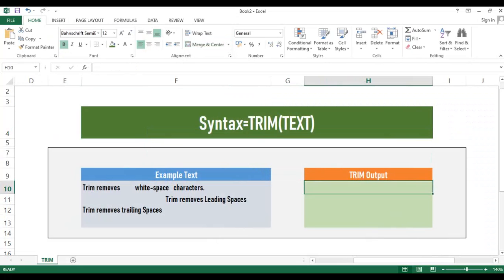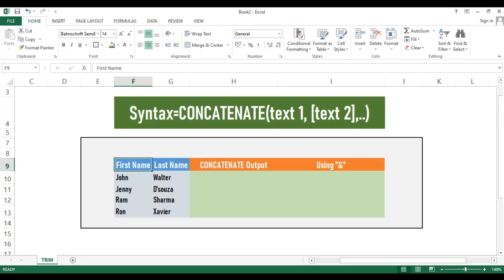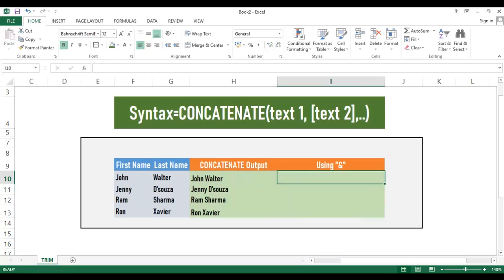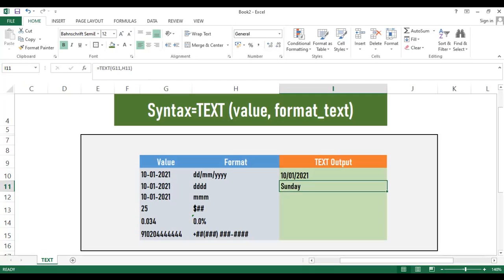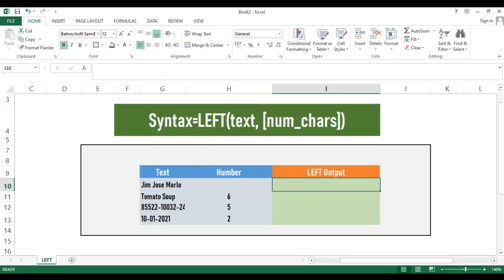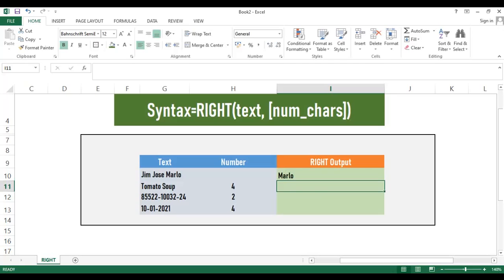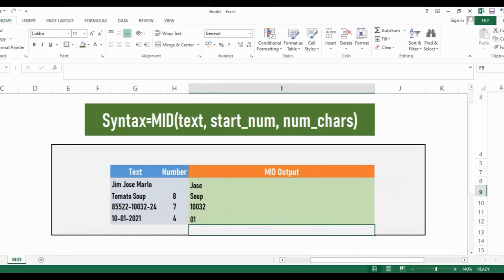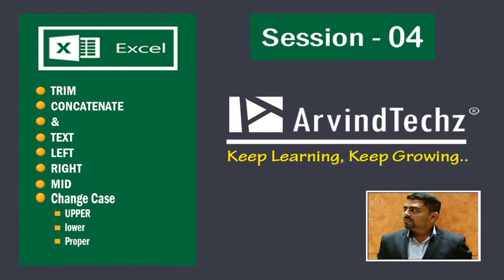Text Functions in Excel | Trim, Concatenate, &, Text, Left,Right,Mid, Upper, Lower, Proper in Excel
Topics Covered

 TRIM (00:37)
Syntax: TRIM(text)
Description: Removes all spaces from text except for single spaces between words. Used to remove Leading and Trailing Space.

 CONCATENATE, CONCAT (01:32)
Syntax: CONCAT(text1, [text2], …)
Description: The CONCATENATE function combines the text from multiple ranges and/or strings

 “&” Operator (02:37)
Syntax: & text1 or Value …
Description: In Microsoft Excel, & operator is another way to concatenate cells. This method come in very handy in many scenarios because typing the ampersand sign (&) is much quicker than typing the word "concatenate" :)

 TEXT (03:14)
Syntax: TEXT(value, format_text)
Description: Text function in excel is categorized under string or text function in excel and this is a very useful function which is used to change a given input to the text provided a specified number format.

 LEFT (04:19)
Syntax: LEFT(text,[num_chars])
Description: Left function in excel is a type of text function in excel which is used to give the number of characters from the start from the string which is from left to right.

 RIGHT (05:21)
Syntax: RIGHT(text,[num_chars])
Description: Similar to Left function in excel, Right function is also a text function which is used to give the number of characters from the end from the string which is from right to left.

 MID (06:10)
Syntax: MID(text,start_num,num_chars)
Description: Mid function in excel is a type of text function which is used to find out strings and return them from any mid part of the excel, the arguments this formula takes is the text or the string itself and the start number or position of the string and the end position of the string to extract the result.

 Change Case Functions (07:00)
 UPPER (07:19)
Syntax: UPPER(text)
Description: Converts text to uppercase.

 LOWER (07:08)
Syntax: LOWER(text)
Description: Converts all uppercase letters in a text string to lowercase.

 PROPER (07:26)
Syntax: PROPER(text)
Description: Capitalizes the first letter in a text string and any other letters in text that follow any character other than a letter. Converts all other letters to lowercase letters.

This session is a complete Overview and Introduction of Text or String Functions of Excel.